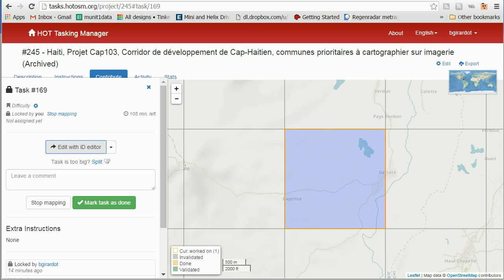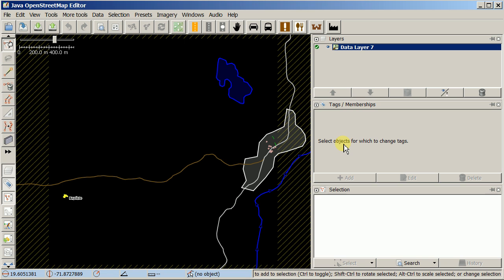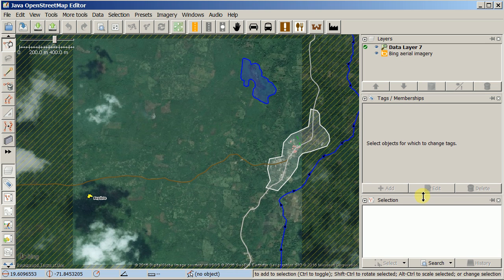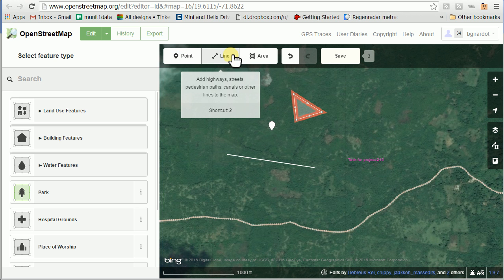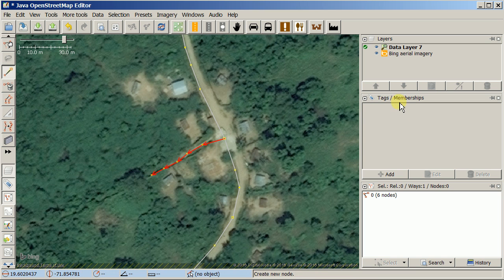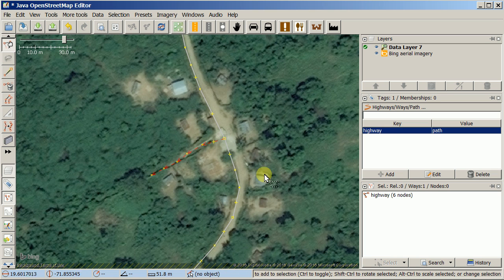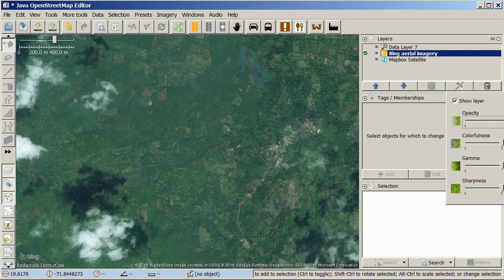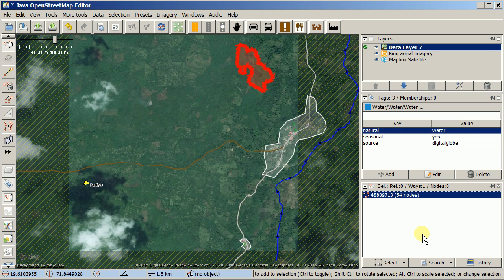JOSM for iD Users: Intro to JOSM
This is as brief an into to JOSM as I could make for people coming from iD. Also: It was a first try so for sure it needs to be redone better.

Feedback is most appreciated as I am not sure the best way to introduce people to JOSM quickly so they can start mapping.